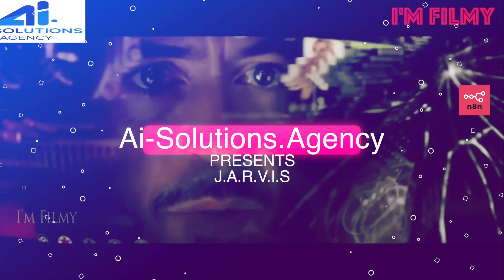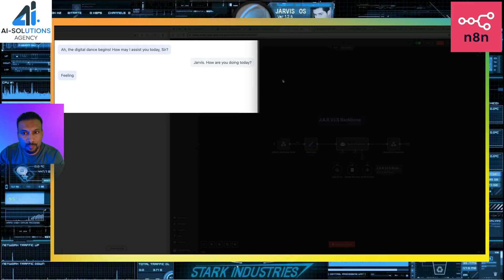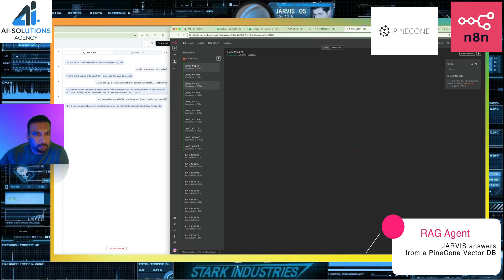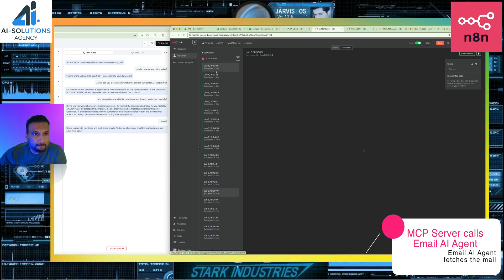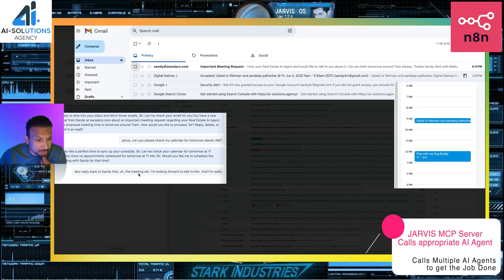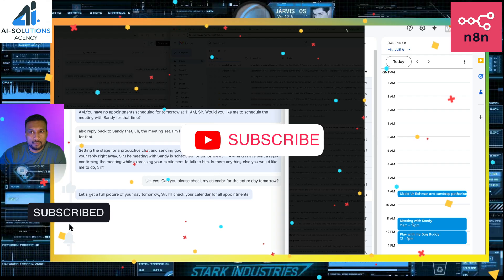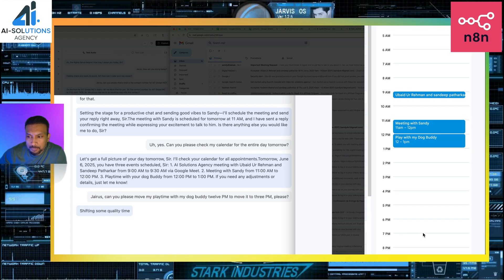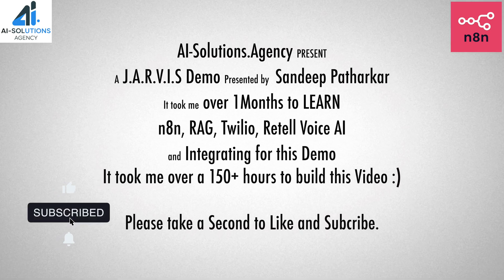🚀 Real Life JARVIS Demo: AI Voice Agent Using n8n + Retell AI + Twilio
UPDATE - Download the free n8n template for free

In this video, watch a real-time demo of a voice AI assistant inspired by JARVIS from Iron Man — built using n8n, Retell AI, and Twilio!

💡 See how tasks like booking appointments, retrieving data, and handling conversations are fully
automated using a smart AI voice agent.

0:00 Intro
0:12 Real Call from my Cell Phone
0:33 Contact # Fetch from a csv
1:08 AWS Leadership fetch from pdf
1:45 Email check
2:17 Calendar Check
2:35 Complex commands
3:53 Rescheduling

✅ Built with:
 • n8n for workflow automation
 • Retell AI for lifelike voice interaction
 • Twilio for phone call handling

🚀 Whether you’re a developer, business owner, or automation enthusiast, this demo showcases the future of intelligent voice assistants.